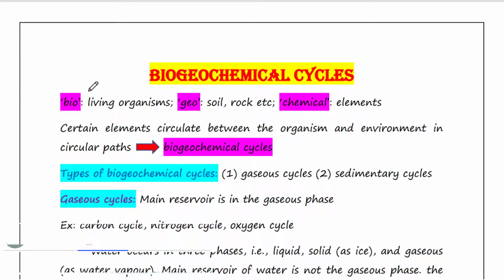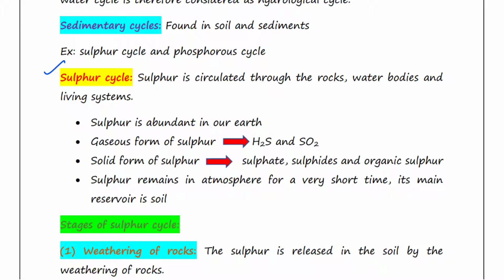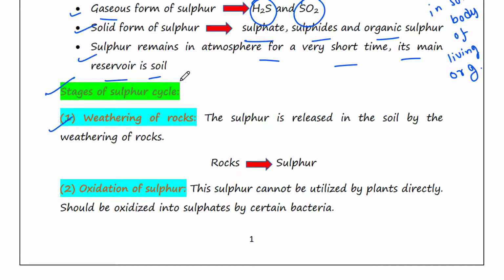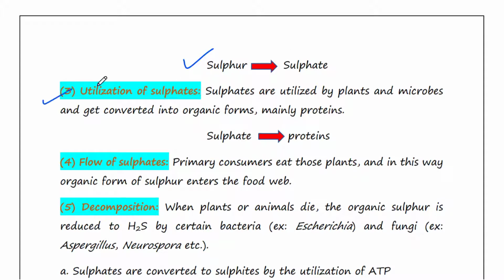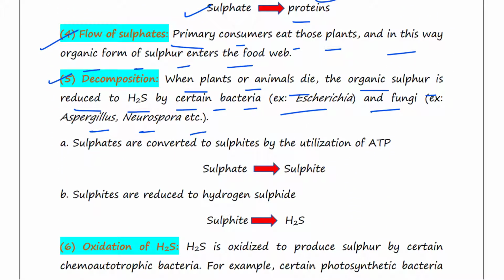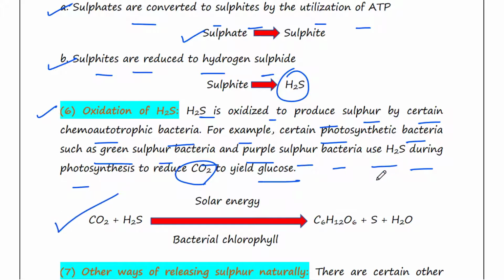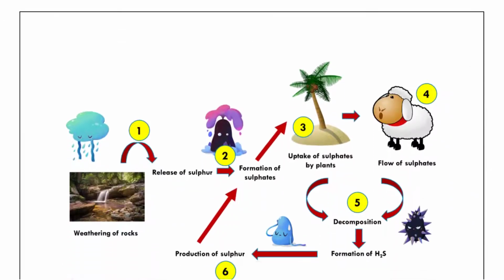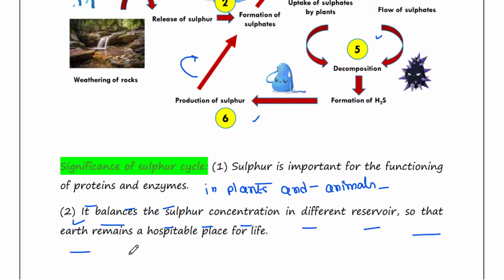Sulphur Cycle | Biogeochemical cycle | Ecology lecture 7 | UG | PG | UPSC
Sulphur Cycle